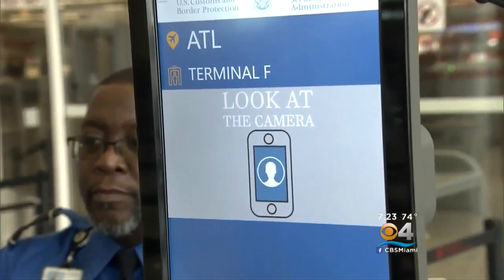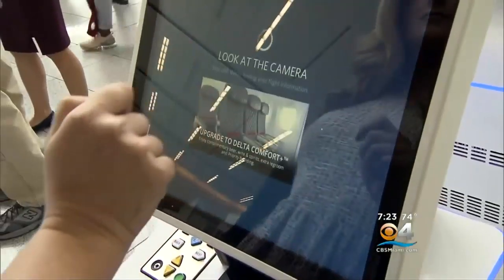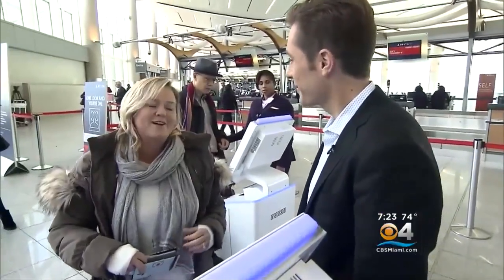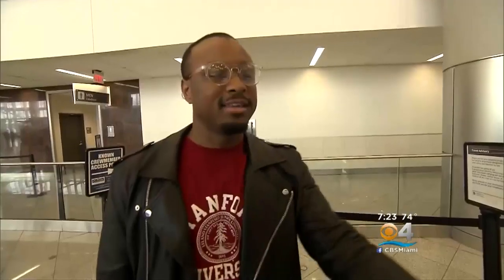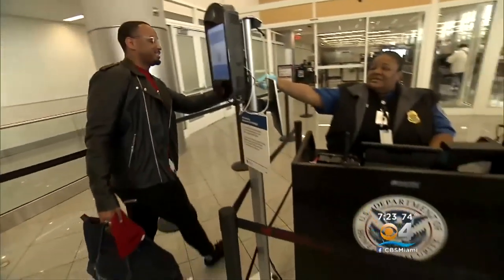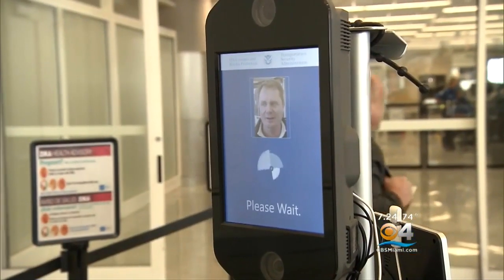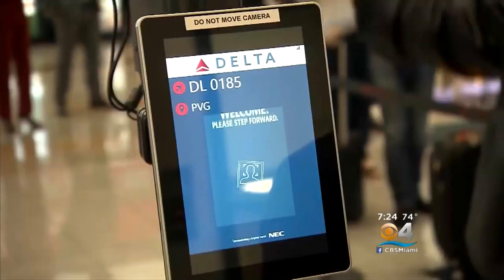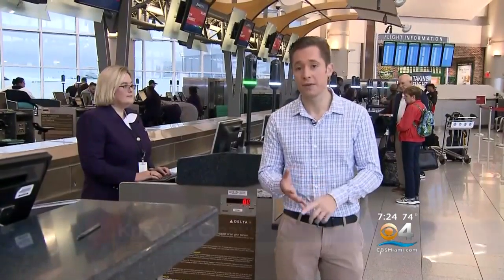Delta To Open America's First Facial Recognition Airport Terminal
The system takes a picture and compares it against a digital copy of a travelers passport photo that's stored in a secure Customs and Border Protection database of people flying that day. It takes as little as two seconds.